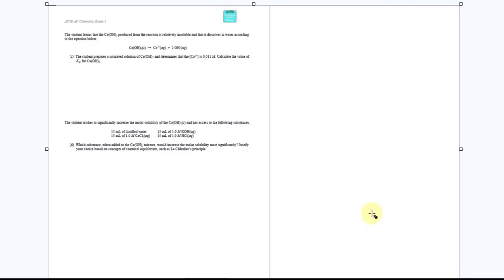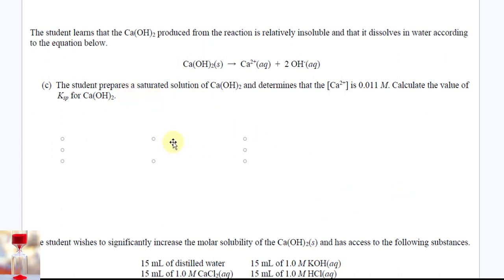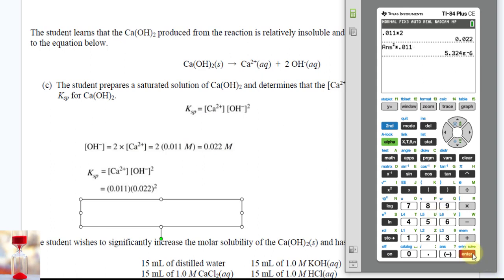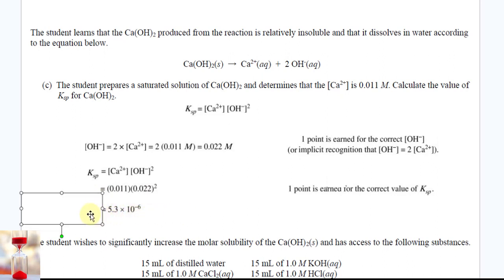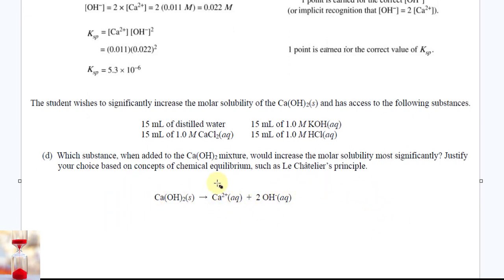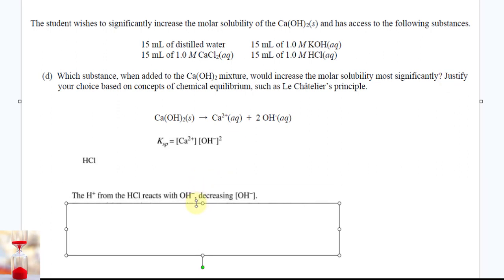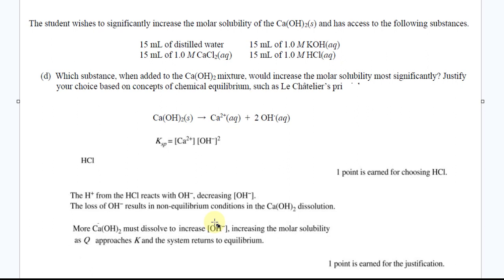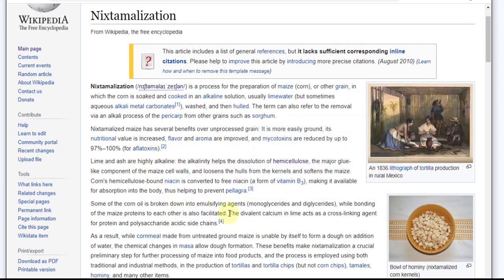AP18.10 FRQ Exam 1 - 1cd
Continuation of tips for answering AP Chemistry FRQ's.